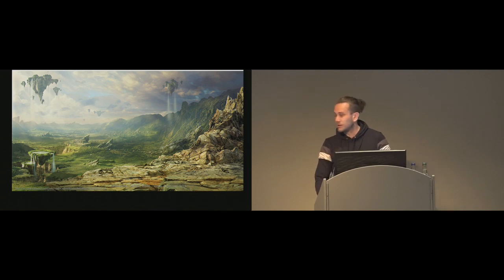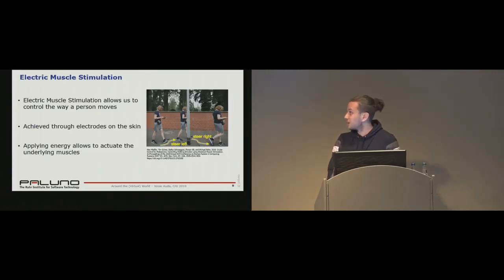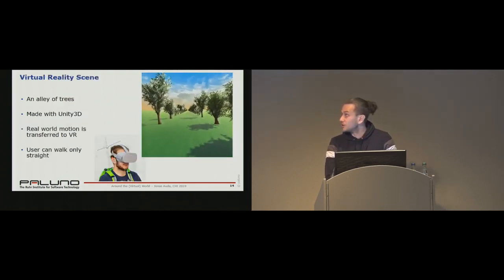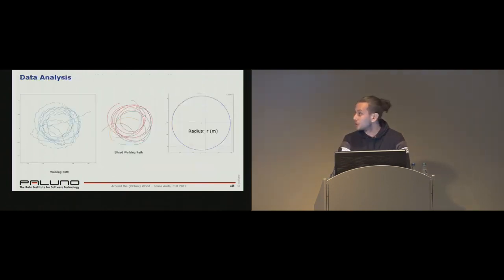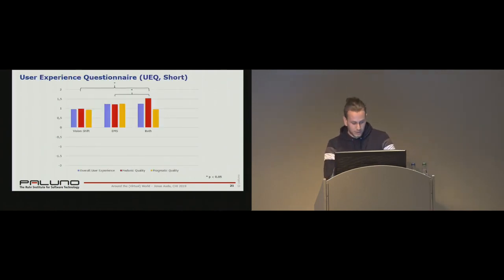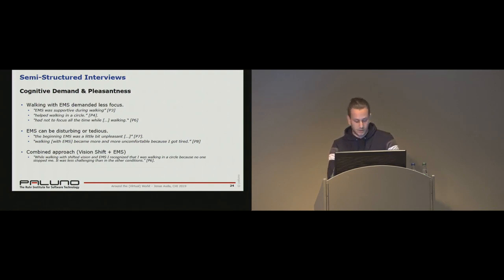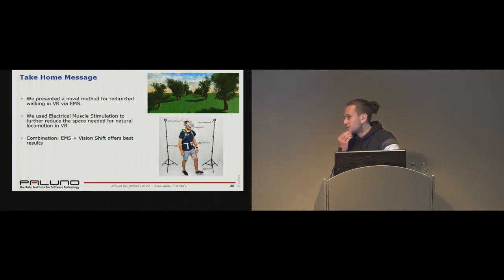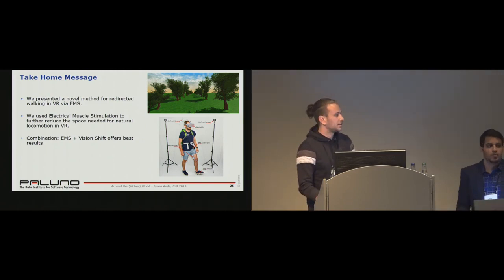CHI'19 - Around the (Virtual) World: Infinite Walking in Virtual Reality Using EMS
Virtual worlds are infinite environments in which the user can move around freely. When shifting from controller-based movement to regular walking as an input, the limitation of the real world also limits the virtual world. Tackling this challenge, we propose the use of electrical muscle stimulation to limit the necessary real-world space to create an unlimited walking experience. We thereby actuate the users` legs in a way that they deviate from their straight route and thus, walk in circles in the real world while still walking straight in the virtual world. We report on a study comparing this approach to vision shift - the state of the art approach - as well as combining both approaches. The results show that particularly combining both approaches yield high potential to create an infinite walking experience.